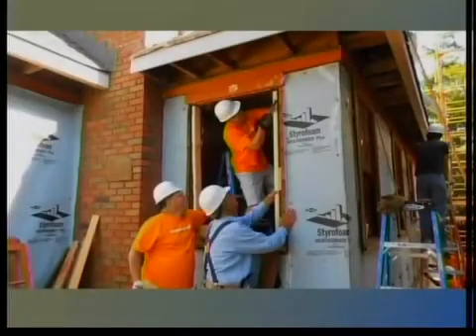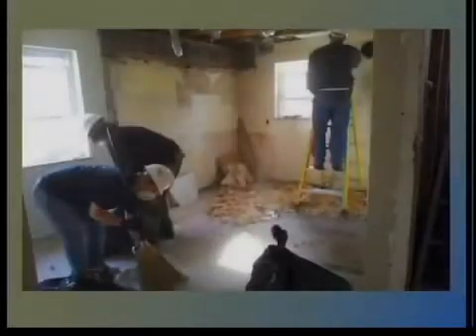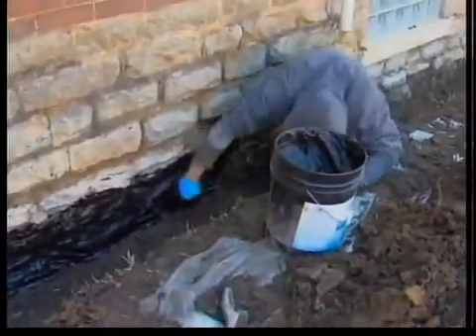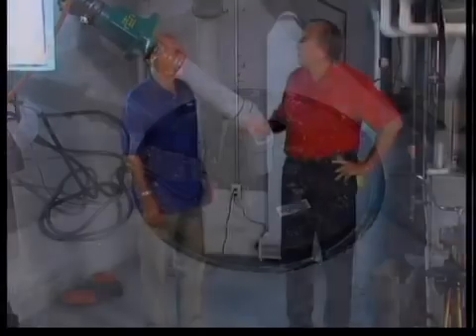Home Worx: Everdry Helps Out A Habitat Home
The crew from Everdry put their expertise to work repairing a leaky basement for Habitat for Humanity